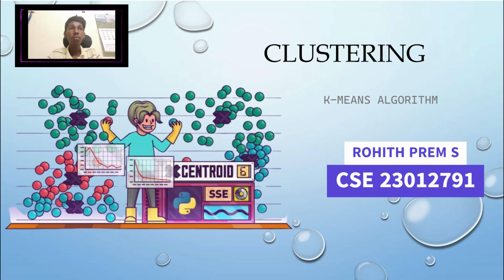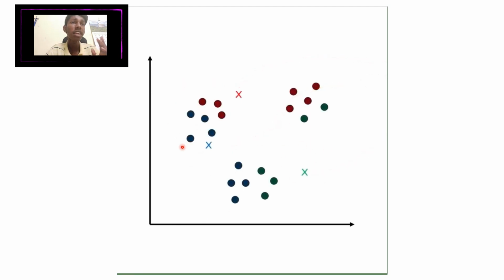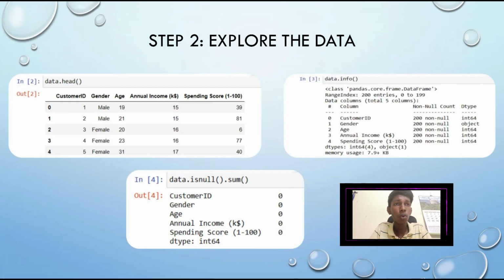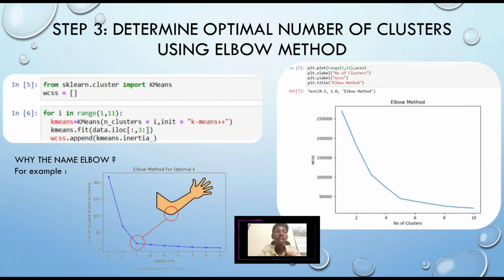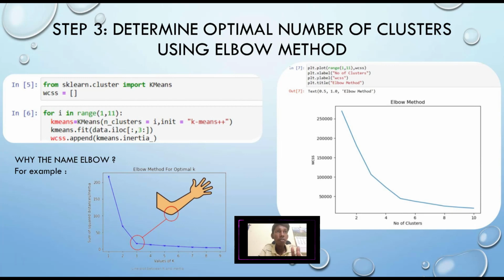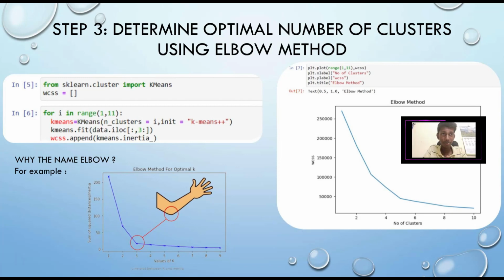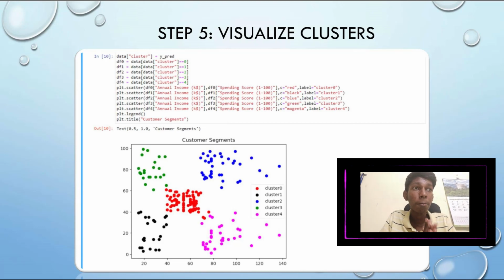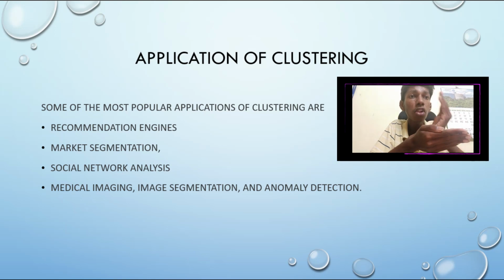Experiment 8 - Implementation of K Means Clustering for Customer Segmentation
Hey there, it's me, Rohith Prem, representing the CSE department in my first year! Today, I'm thrilled to walk you through Experiment 8 - the Implementation of K Means Clustering for Customer Segmentation.

In this tutorial, we're diving headfirst into Python to implement K Means Clustering. Yep, you heard me right! We're rolling up our sleeves and diving into the code. But don't worry, I'll be right here to guide you through every line.

We'll kick things off by setting up our Python environment and bringing in the necessary libraries. Then, it's onto prepping our data and unleashing the power of the K Means algorithm to segment our customers. It's like uncovering hidden treasures buried in our data!

So, what are you waiting for? Let's dive in and make some magic happen! 🚀